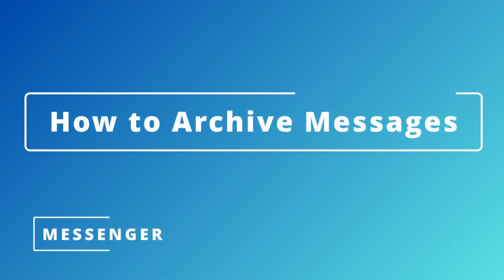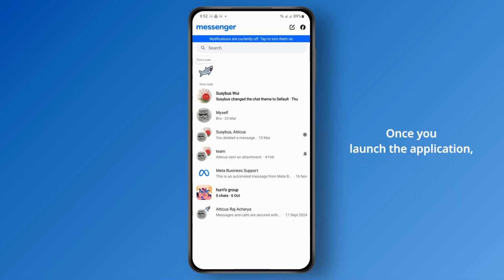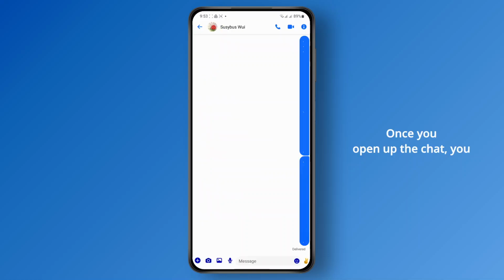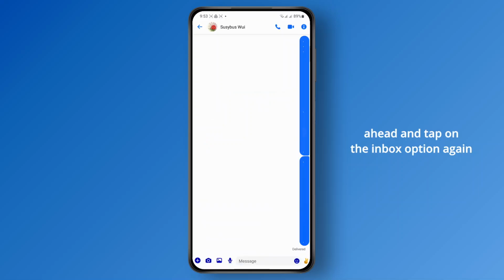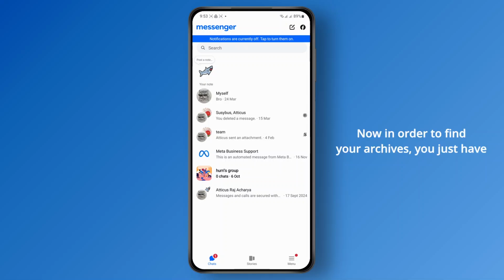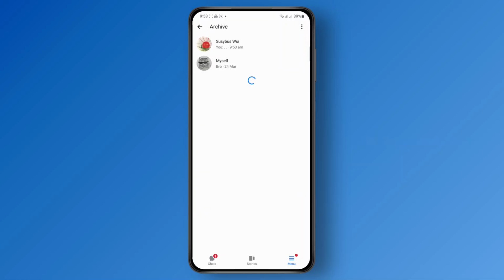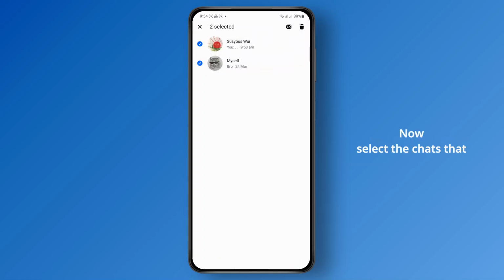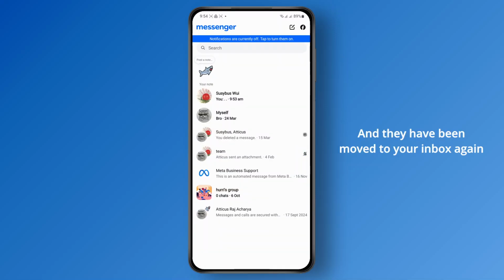How to Archive Messages on Messenger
Learn how to easily archive messages on Facebook Messenger with this step-by-step tutorial. Whether you want to clean up your inbox or keep your conversations organized, we’ve got you covered!

In this video, you’ll discover how to archive a conversation on Facebook Messenger. You’ll also learn how to view archived messages and manage your Messenger inbox more effectively.

0:20 Step 1: Accessing Your Messenger Conversation
0:45 Step 2: Archiving Your Messages